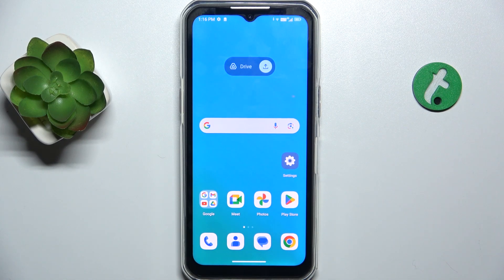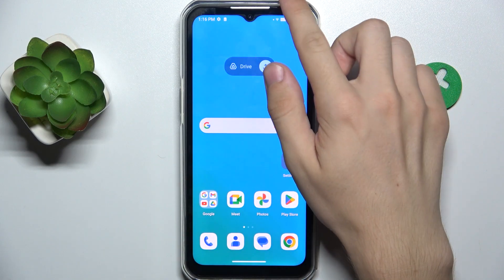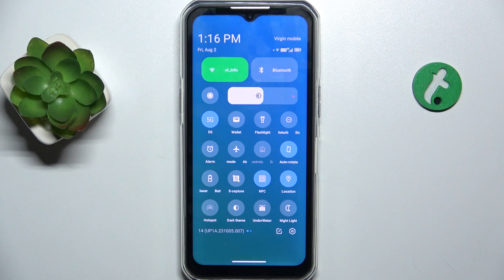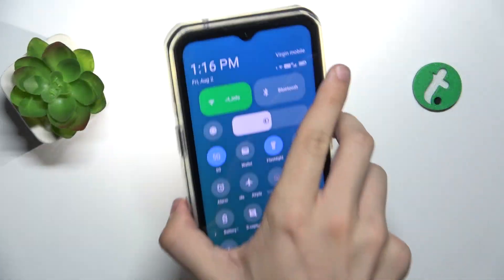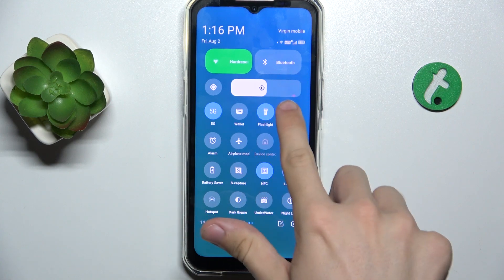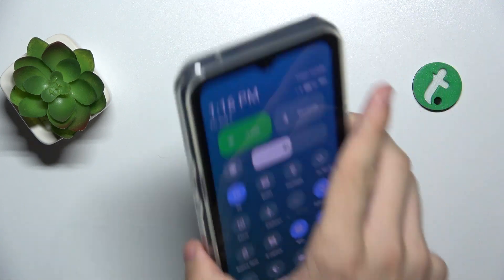Oukitel WP35 - How to Switch On the Flashlight - Illuminate Your Way Instantly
Hi! In this video, we’ll show you how to switch on the flashlight on your Oukitel WP35. Whether you’re in a dark environment or need some extra light, the built-in flashlight is a handy tool. Follow our easy steps to turn on the flashlight and brighten up your surroundings instantly. Illuminate your path with just a few taps!

How to turn on the flashlight on Oukitel WP35? How to activate flashlight on Oukitel WP35? How to use the flashlight feature on Oukitel WP35? How to enable flashlight on Oukitel WP35? How to switch on the light on Oukitel WP35?